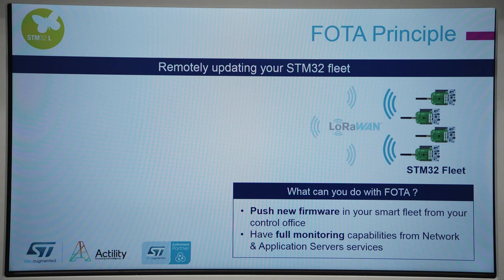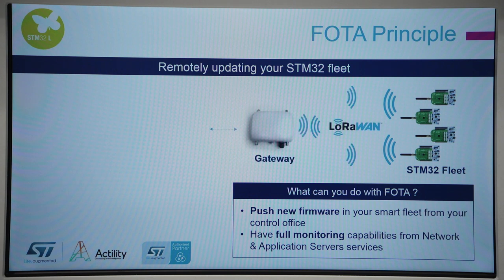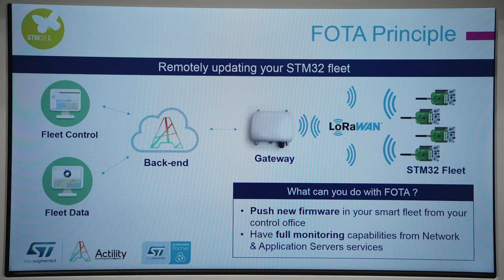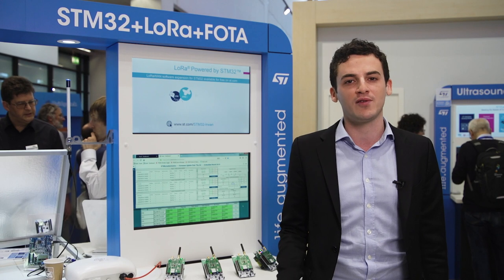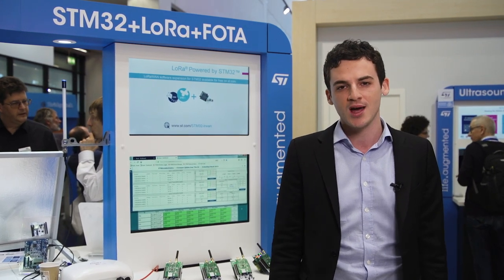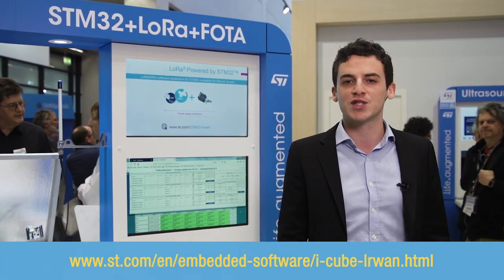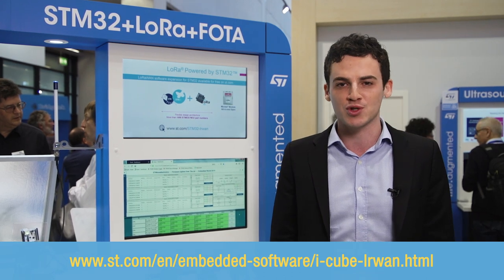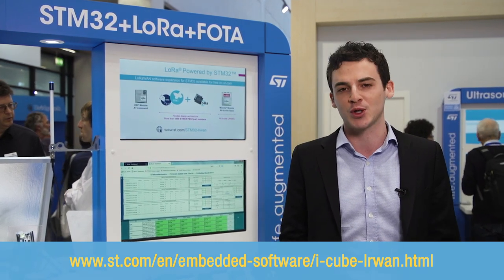DEMO: FOTA over LoRaWAN with STM32 and Actility Reliable Multicast Server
We asked Benjamin the following questions:

What is FOTA and it's benefits?
How can we meet the challenge of FOTA over LoRaWAN?
So LoRaWAN FOTA is really happening?

Watch the video to find out more about our demo!